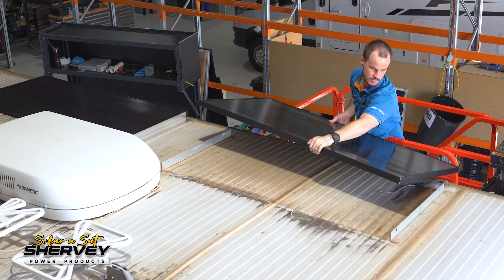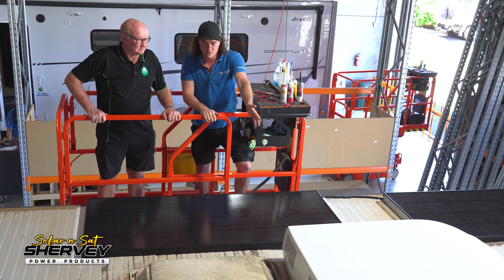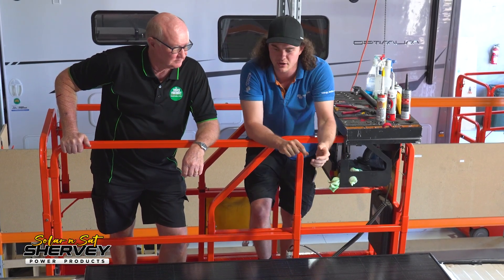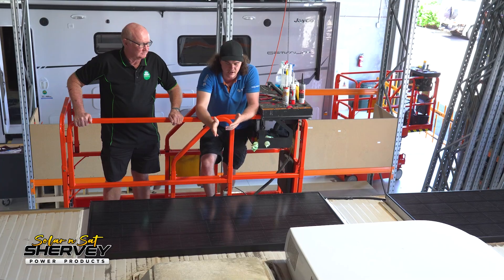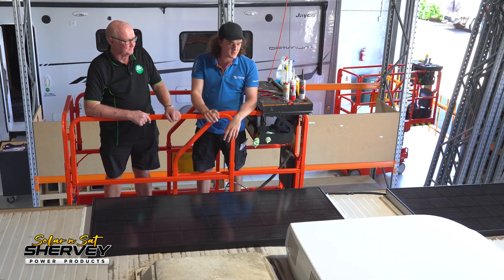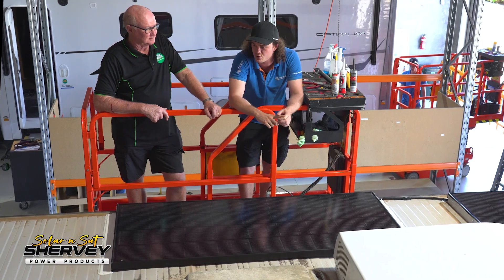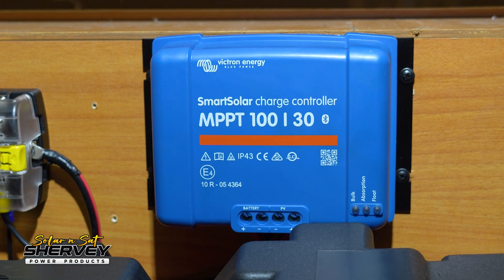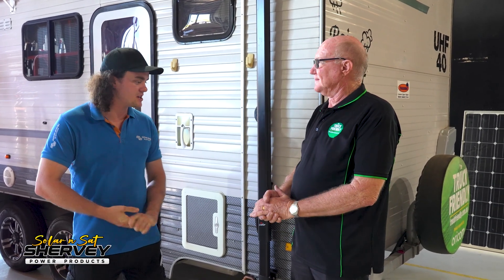Compressor Fridge Solar Power | Solar N Sat | Truck Friendly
Ken Wilson from Truck Friendly wasn't getting enough power from his old solar array to run his new compressor fridge...
So Ken went to Solar N Sat for a an upgrade, and to find out more about the importance of correctly installing and securing solar panels on the roof of your caravan.